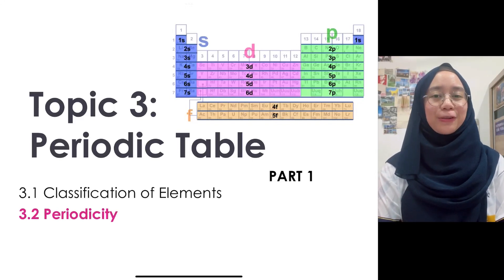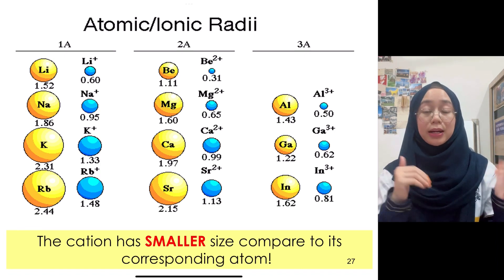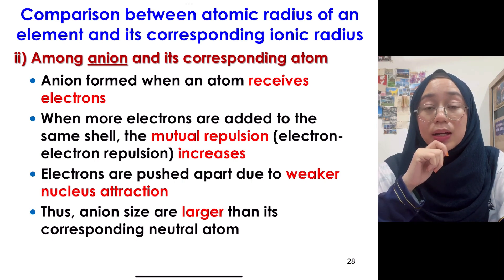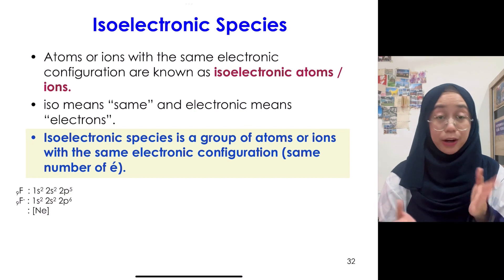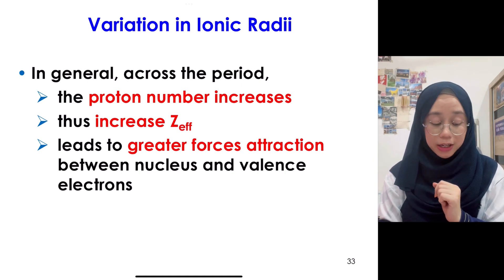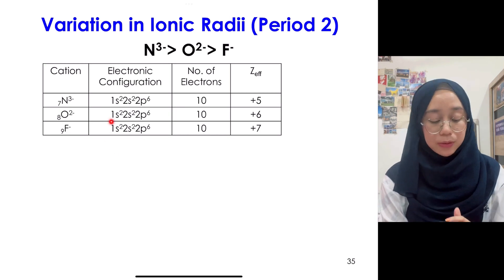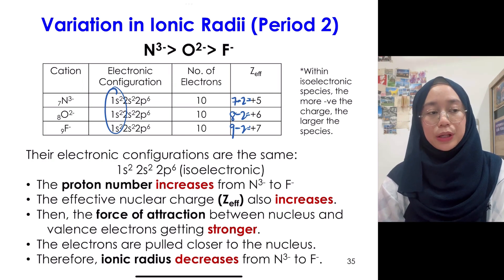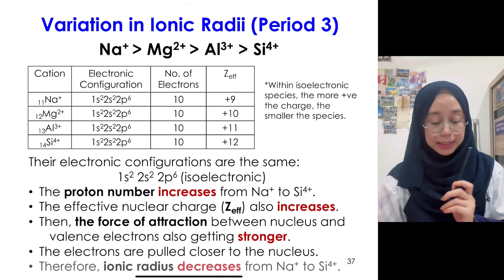Periodicity (Atom vs Ion & Variation in Ionic Radii) │ Topic 3 SK015